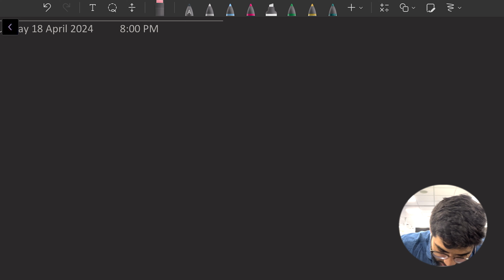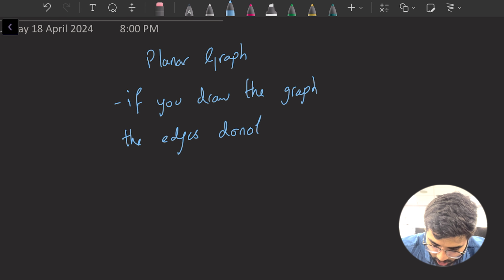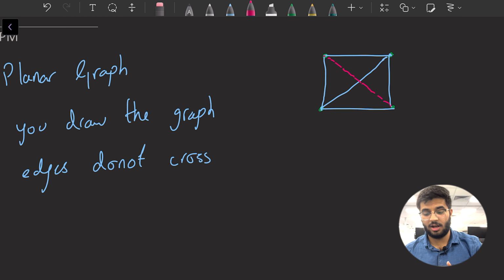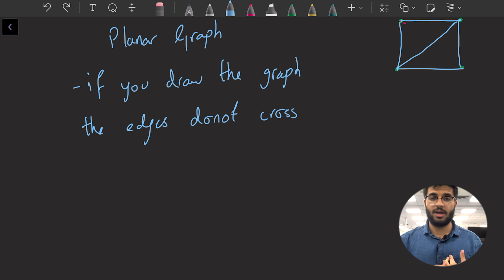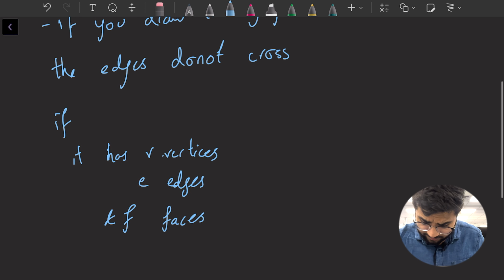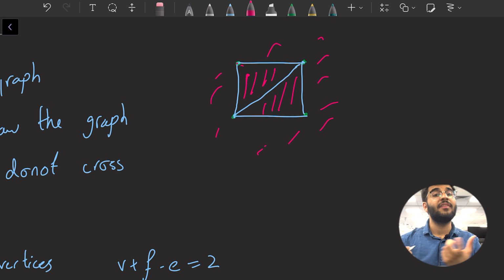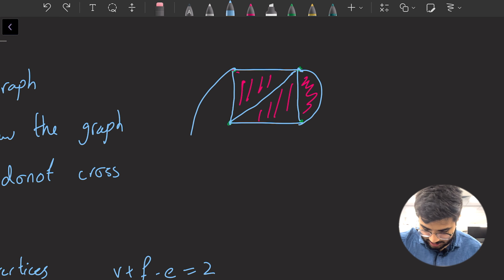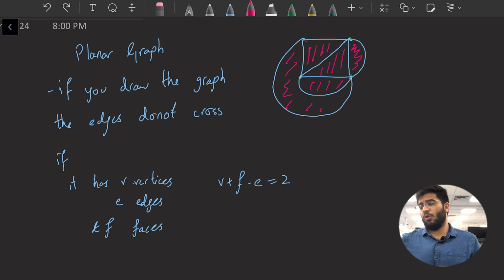How understanding planar graphs can guarantee your A+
Learn the essentials of planar graphs to smash your next test

In this guide, we’ll break down the essential terminology and concepts you need to know for your SACE, VCE, HSC etc test. Including what planar graphs are, how to identify them, and related formulas. Using these concepts you will be ready to smash your general maths test.

Timestamps:
00:00 planar graphs
00:30 Example planar graph
01:19 Euler's formula
03:03 Further resources